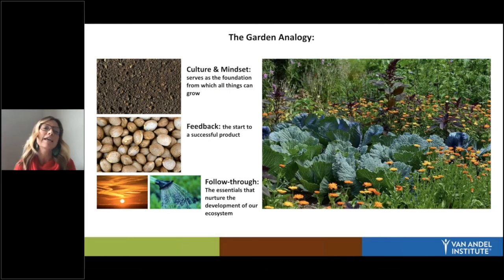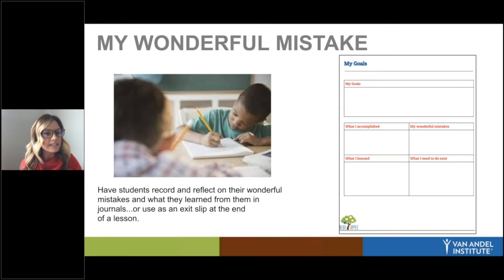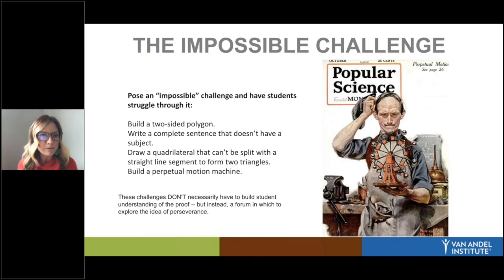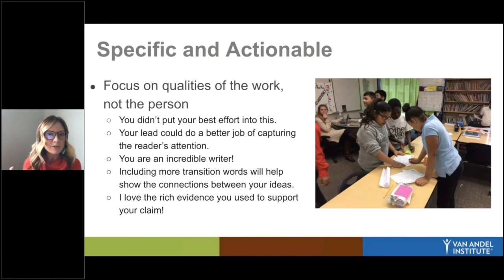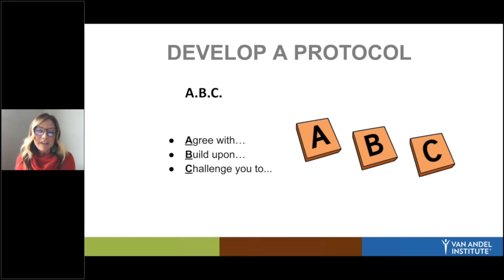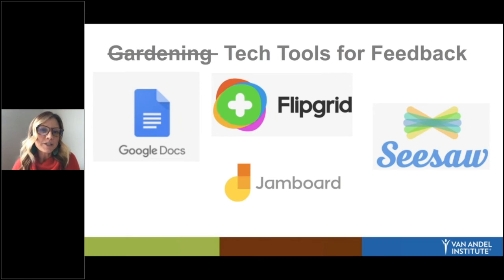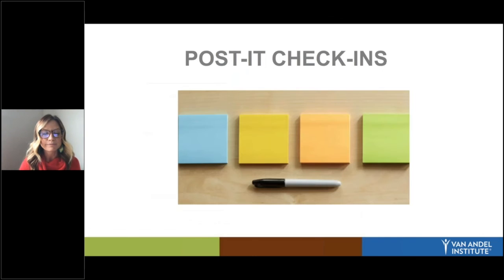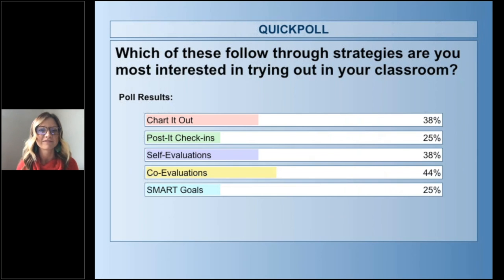Feedback for All: Effective and Consistent Feedback in Any Environment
If we want our students to learn and grow, we need to provide them with consistent and effective feedback. But how can we be consistent in a world that turns upside down every other week? How can we guide our students wisely when we’re struggling to adapt to strange new learning environments? Join Jamie for a fun, fast-paced look at practical solutions to your most pressing problems!